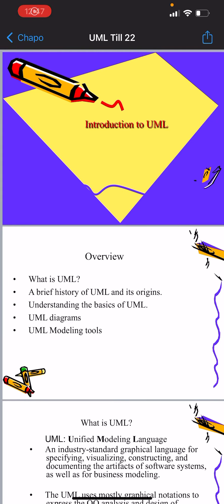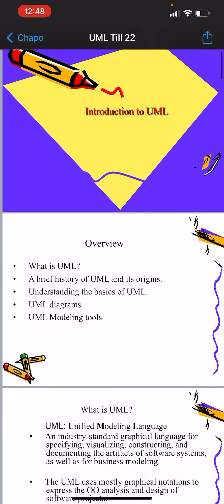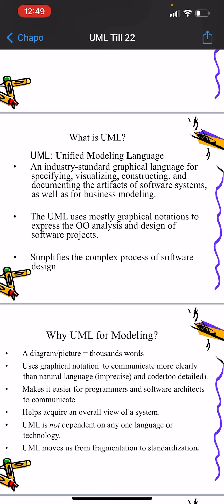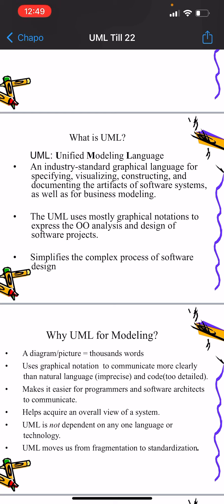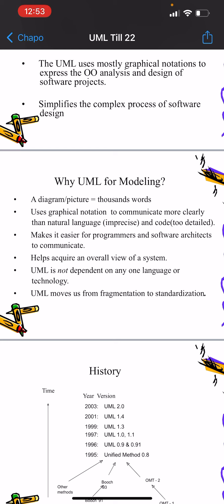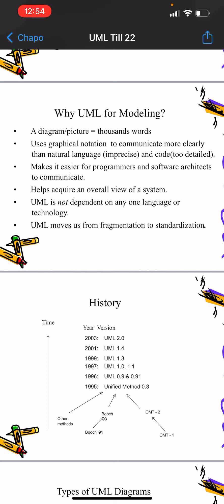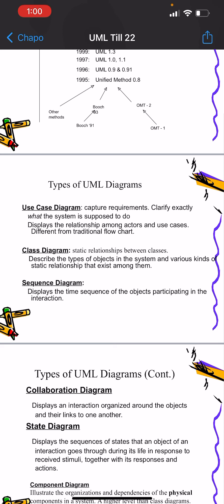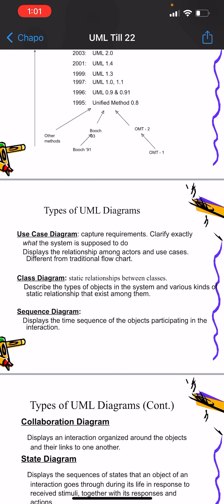UML slide 1 to 5